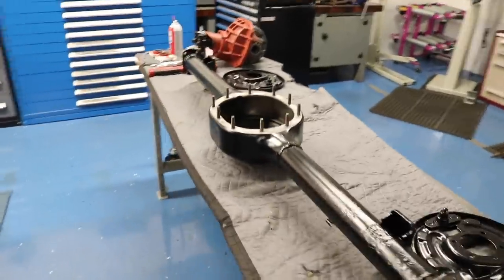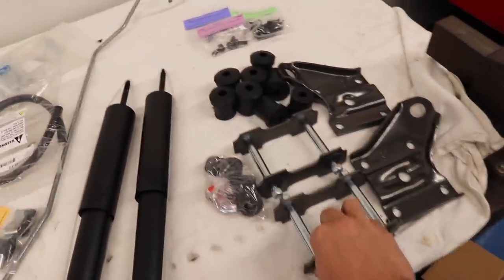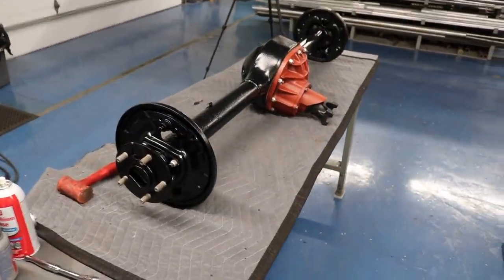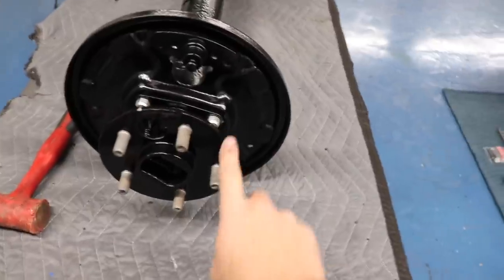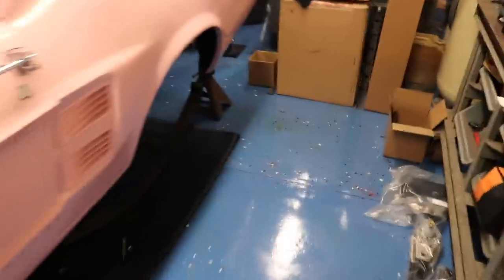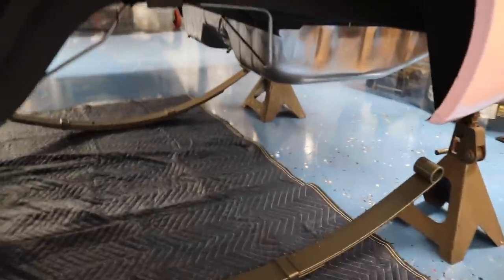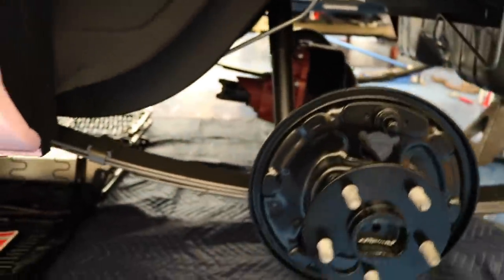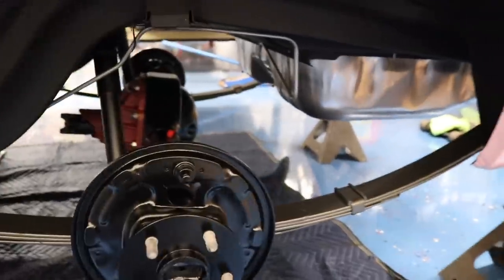Installing New Rear Suspension & Assembling Rear In Mustang Fastback